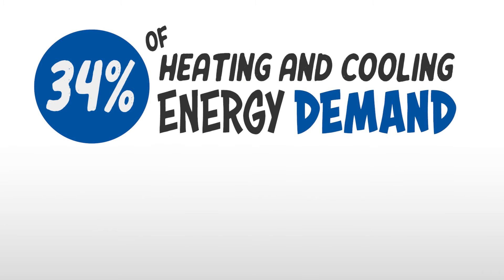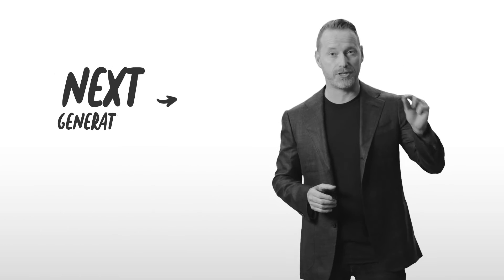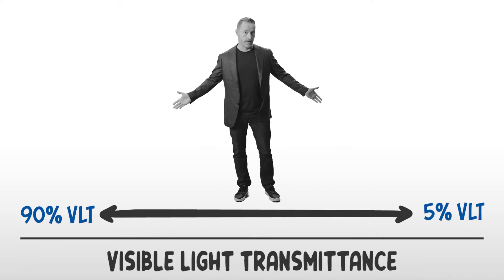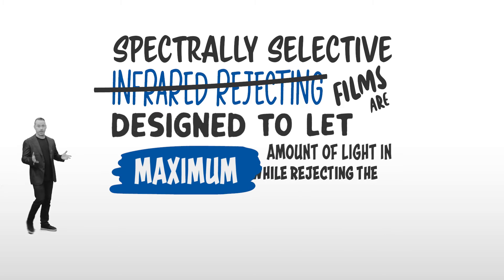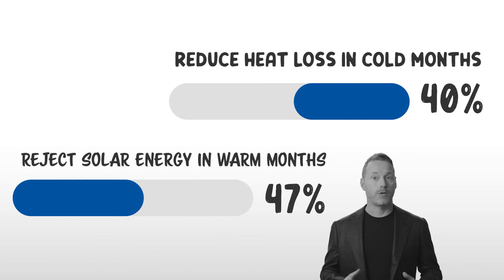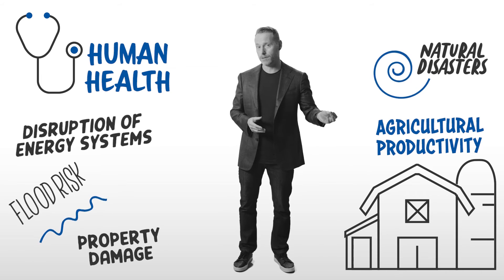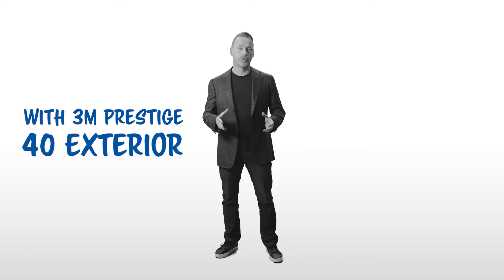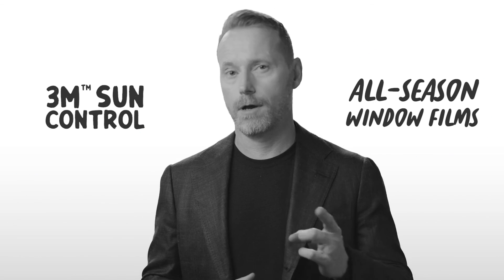It's Time for Greener Buildings: Improve Building Energy Efficiency with 3M™ Sun Control Window Film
When it comes to building energy efficiency, we’ve all got a huge blind spot: windows. Here’s why that’s a BIG problem: 34% of heating and cooling energy demand in commercial buildings is due to windows. So, while our climate gets hotter, we’re ignoring the fact that glazing is one of the biggest contributors to building inefficiency.

Watch our video to learn how 3M™ Sun Control Window Film can help you improve building energy efficiency, reduce your carbon footprint, and help your people, planet, and profits.